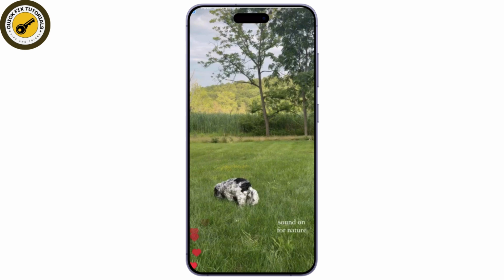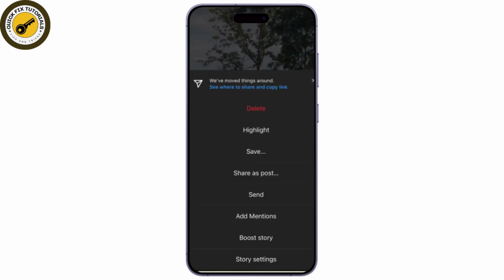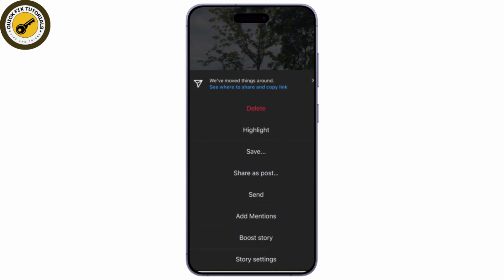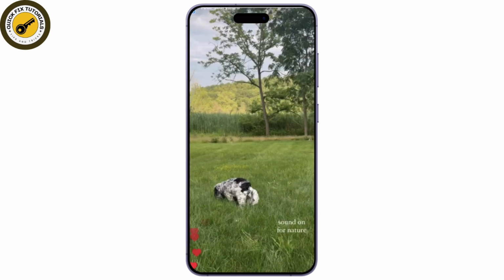How to Remove Mention on Instagram Story After Posting | Is It Possible or NOT?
Quick Steps on How to Remove Mention on Instagram Story After Posting.

How to Remove Mention on Instagram Story After Posting
Accidentally mentioned someone in your Instagram Story and want to remove it after posting? This video will show you how to remove a mention from your Instagram Story step-by-step, even after it's been shared. Whether you're asking, "Can I remove a mention from my Instagram Story?" or looking for tips to manage your stories, this tutorial has you covered. Learn how to take control of your Instagram mentions with ease. Watch now to find out how to remove a mention on an Instagram Story after posting!

Timestamps:
00:00 How to Remove Mention on Instagram Story After Posting
00:10 Can You Remove a Mention on Instagram Story?